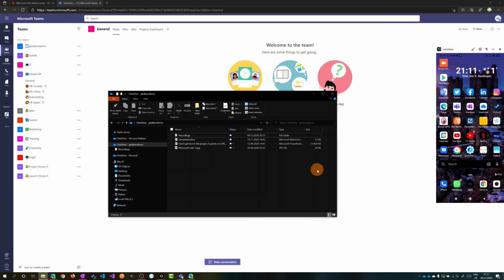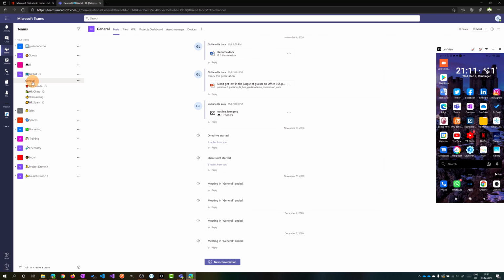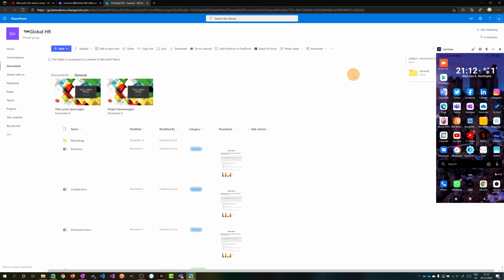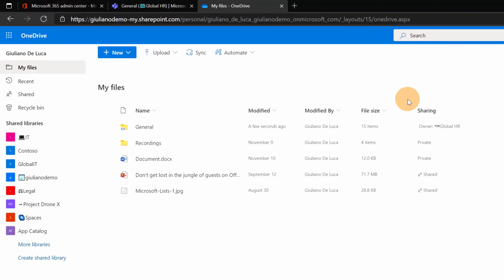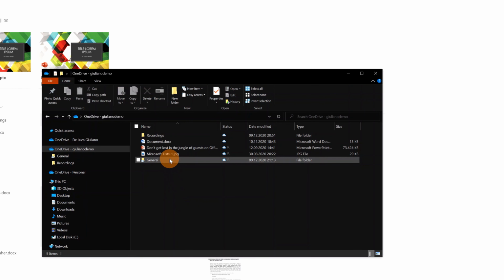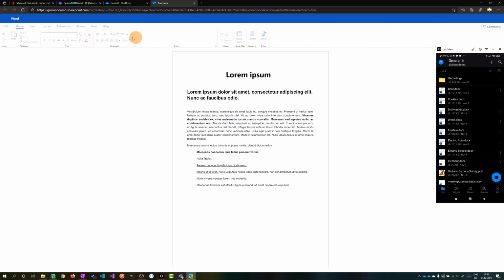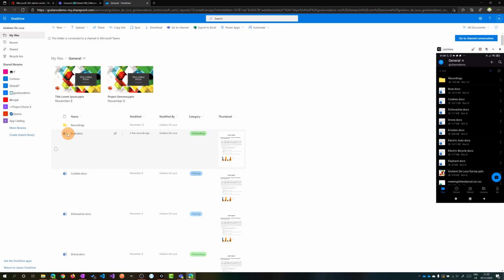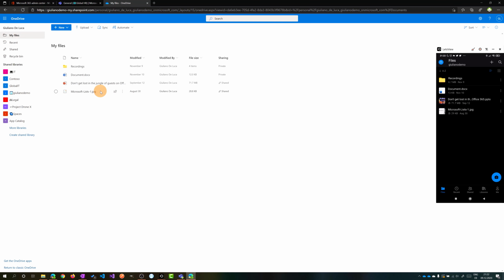🔗 How to Add Shortcuts to OneDrive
In this video tutorial, you’ll learn how to add shortcuts in OneDrive, enabling you to work with files in one single place.
When someone shares a folder in Microsoft OneDrive, SharePoint, or Teams, you can add a shortcut to the shared folder in your OneDrive to easily find and work with the files. These shortcuts appear in OneDrive on the web, Windows File Explorer, Mac Finder, Teams, and in the OneDrive mobile apps.

0:00 Introduction
0:49 What is a shortcut
1:29 Add a shortcut from a Document Library
2:51 Looking in OneDrive my files the shortcut added
4:32 How to change metadata
5:37 How to remove a shortcut
6:28 Conclusion